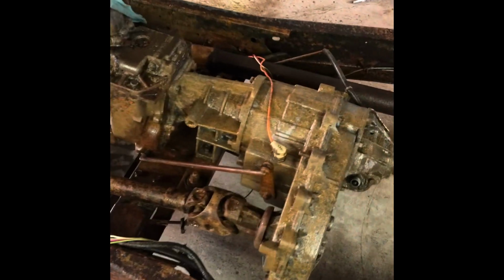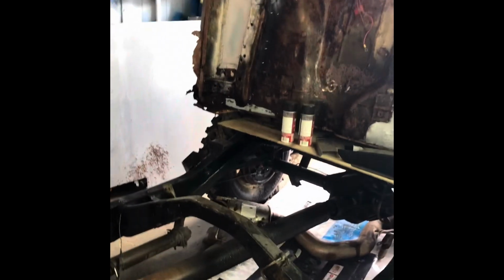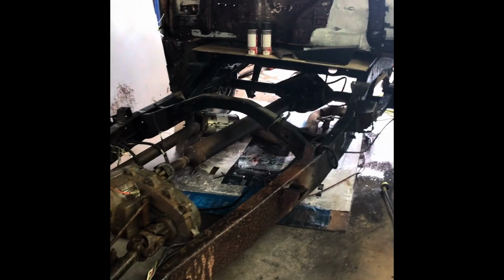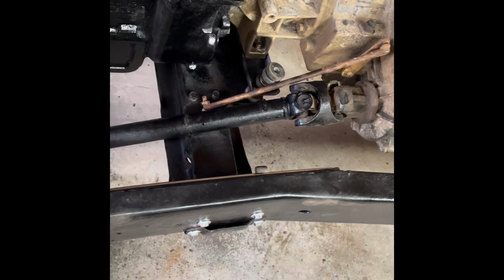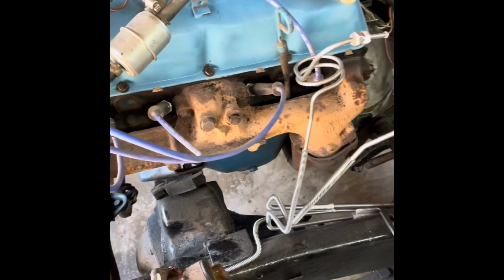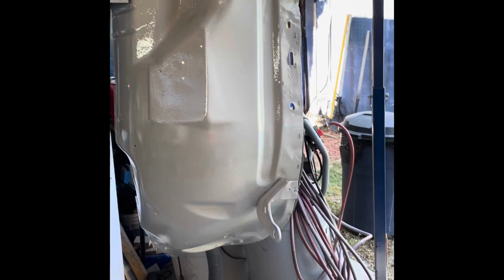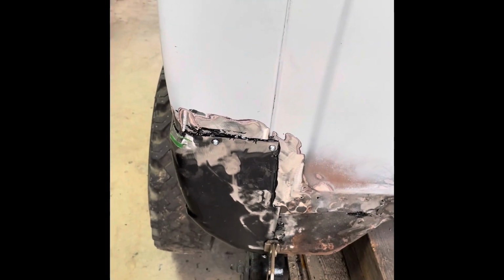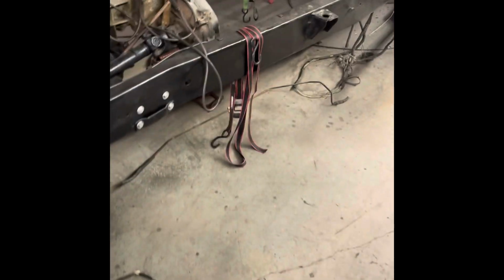1981 Jeep j20 Gladiator Clutch replacement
This is a review of where this truck started after we bought it back to where it is now. We show the before and after of the transmission and clutch re and re as well as cab repair and brake line installation. This shows us tearing down the clutch and replacing it.  T-18 Transmission.